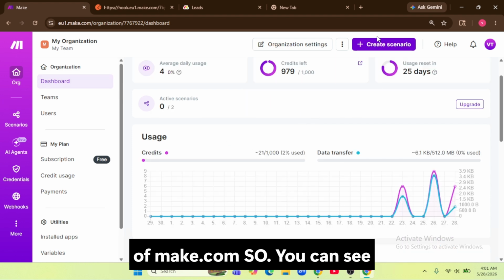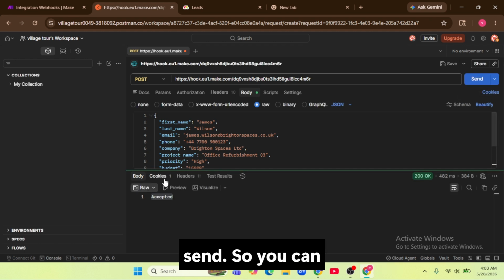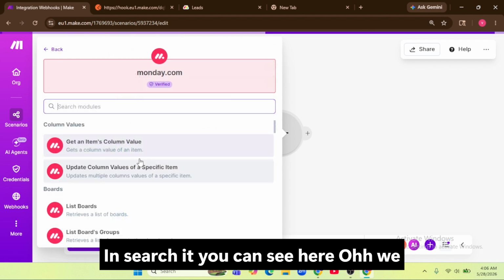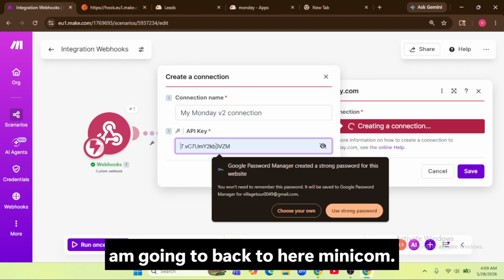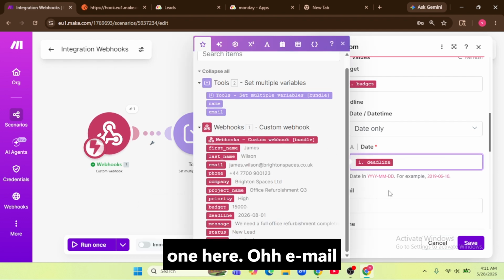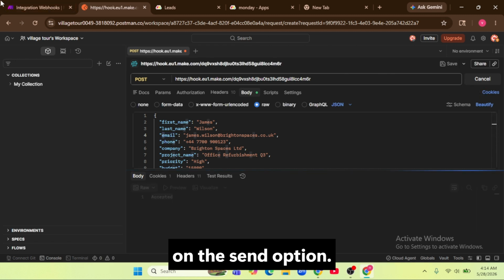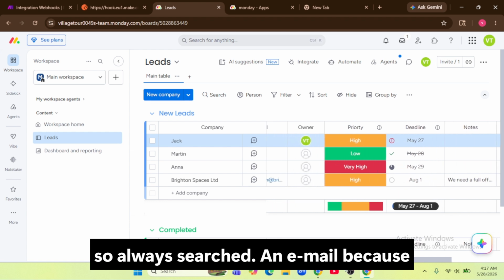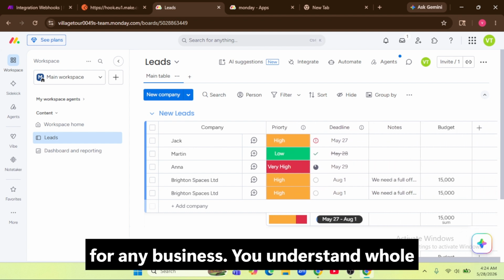How I Auto-Save Every Lead to Monday.com Using Make.com (Beginner Tutorial 2026)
🚨 Every time someone fills your website form
— are you manually copying their details into
Monday.com? Stop. This video shows you how to
make Make.com do it automatically in under
one second. Every single time.

✅ What you will learn:
✅ Connect your website form to Make.com
✅ Create a new Monday.com lead automatically
✅ Add name, email, phone, message instantly
✅ Get notified the moment a lead arrives
✅ Never miss a lead again — runs 24/7

⏱️ TIMESTAMPS:
00:00 - Introduction
00:30 - Why leads go cold in 30 minutes
01:30 - Set up Monday.com board for leads
03:00 - Build the Make.com webhook trigger
05:00 - Connect Monday.com to Make.com
07:00 - Map all lead data fields
09:00 - Test it live — watch lead appear
11:00 - Activate to run forever automatically
12:00 - Recap and next steps

📌 This channel is for UK freelancers and
small business owners who want to automate
their work using Make.com — zero coding needed.